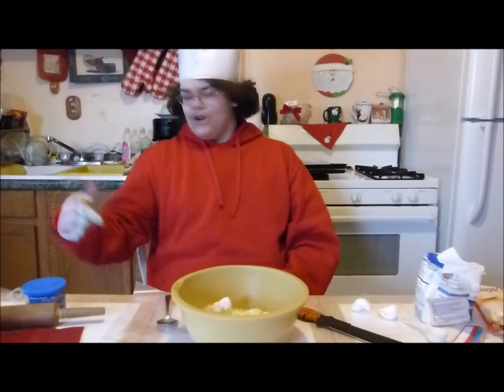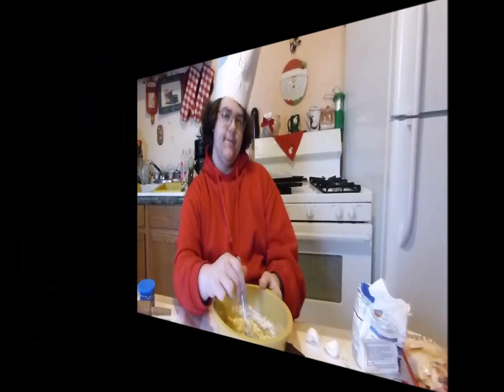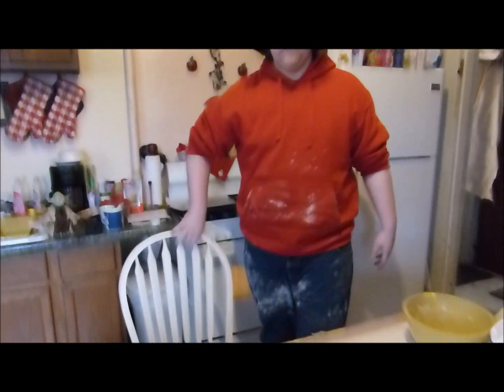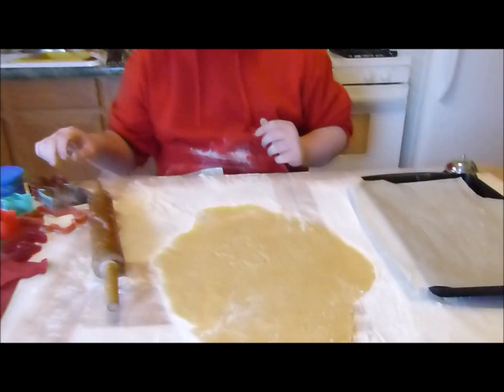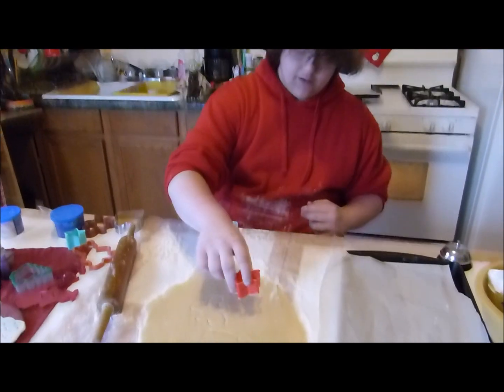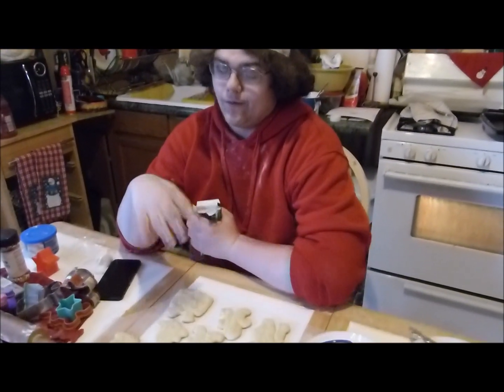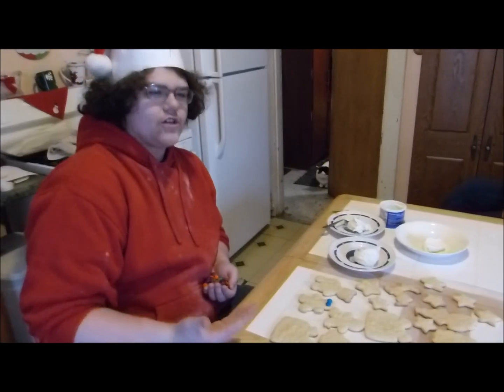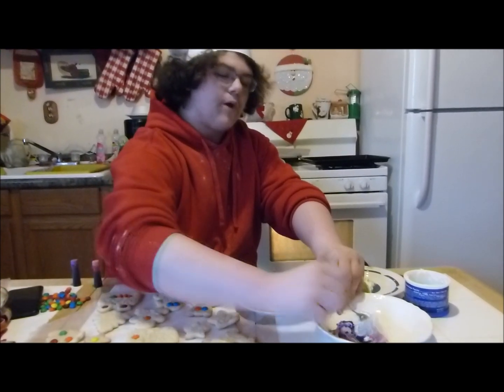Eli's Holiday Special!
Baking with Eli Christmas edition 2017